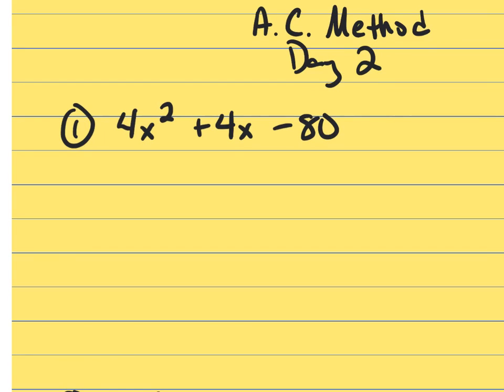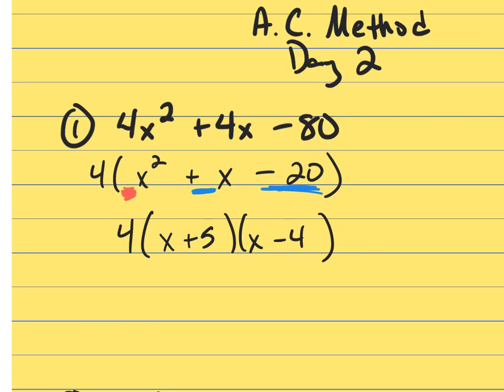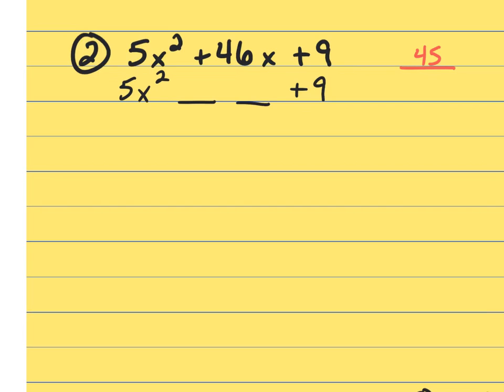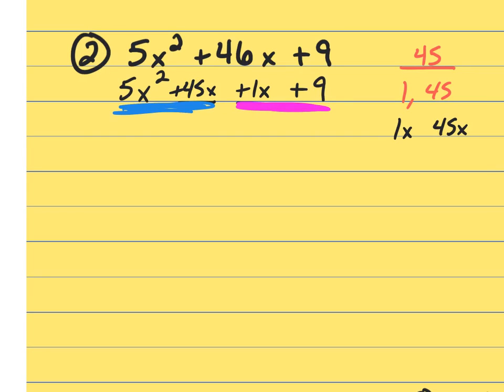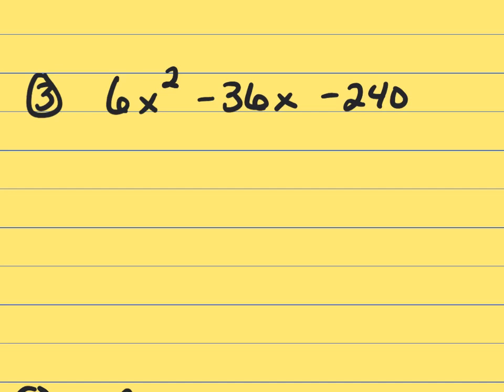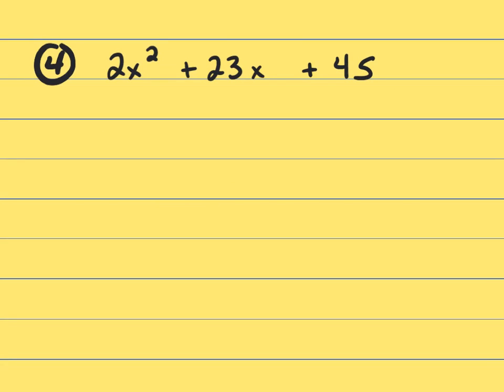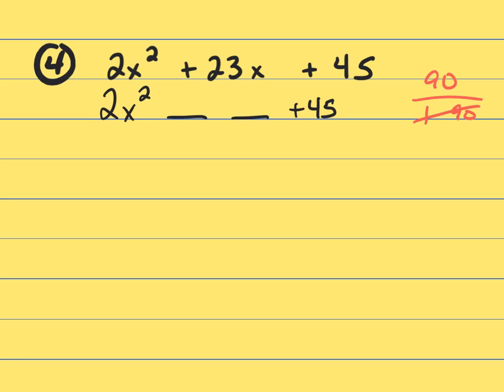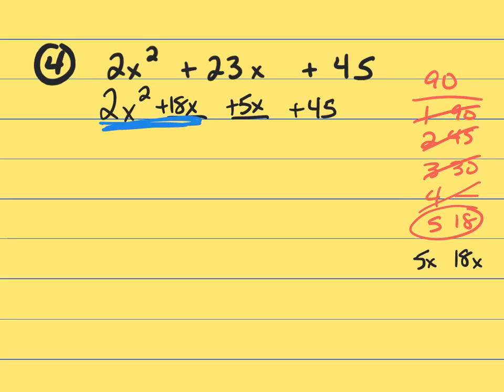AC Method Day 2